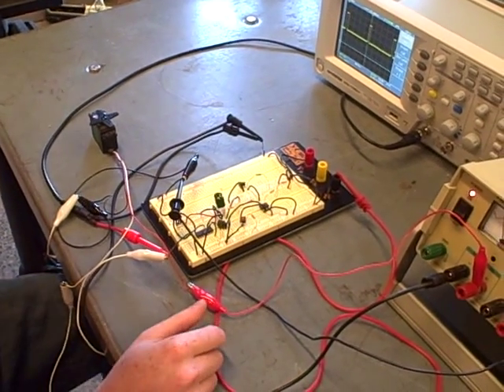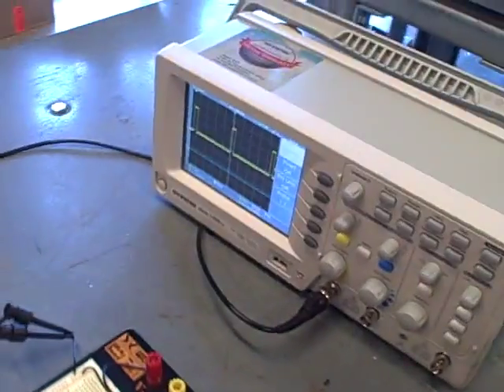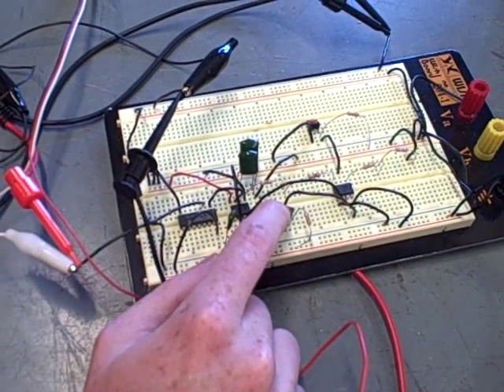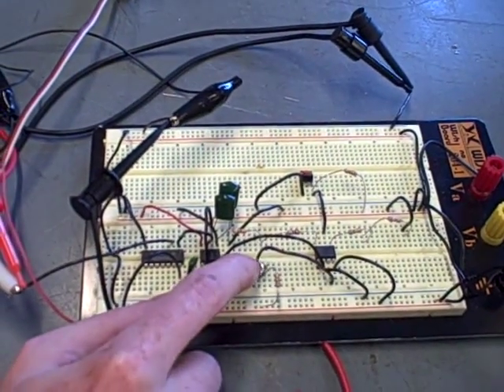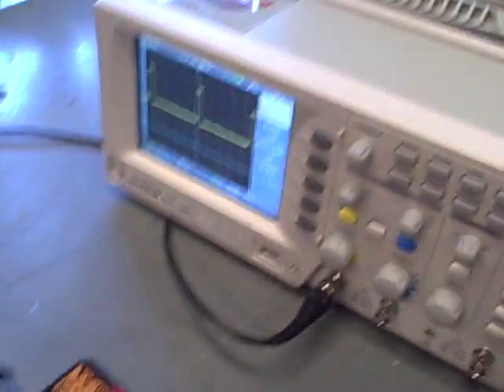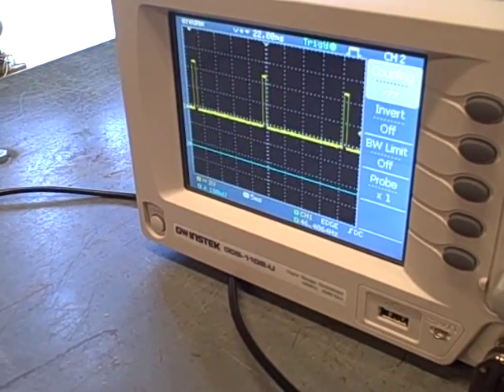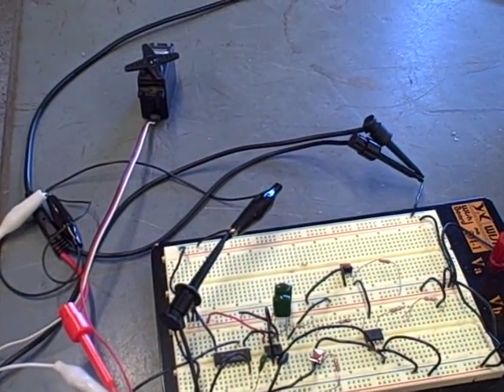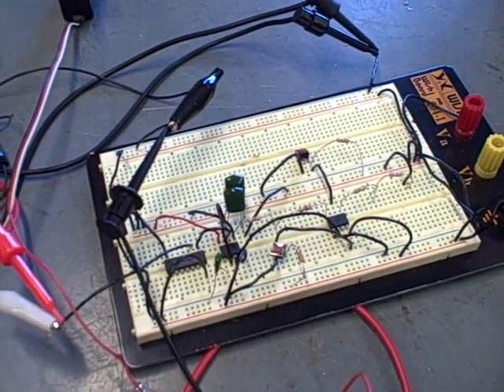RC servo controlled by a digital potentiometer (part 1)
This is a student-designed and student-built prototype for a circuit that will eventually interface an RC servo motor to the discrete output channels of a PLC (Programmable Logic Controller).